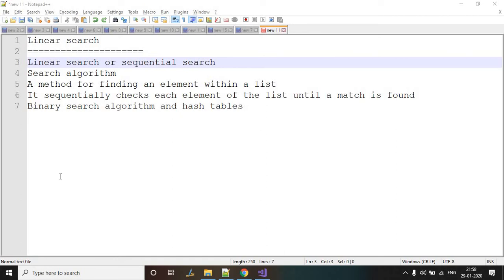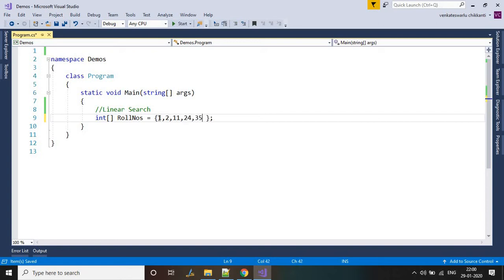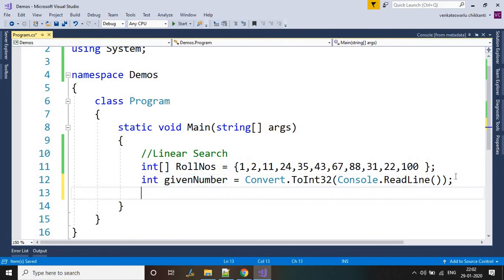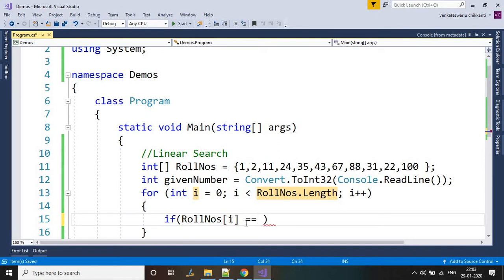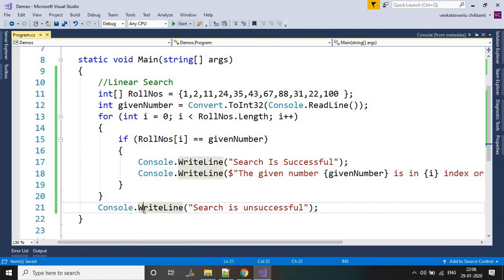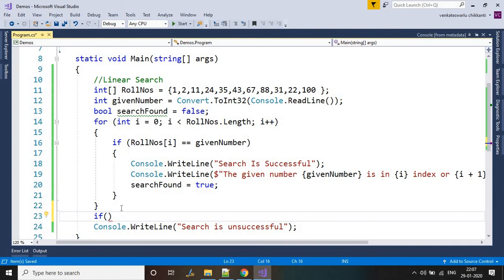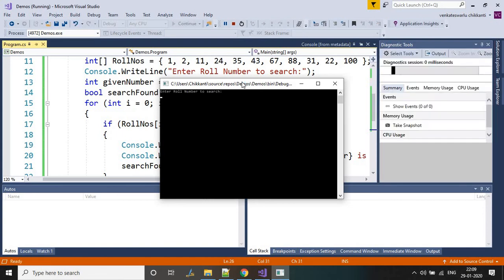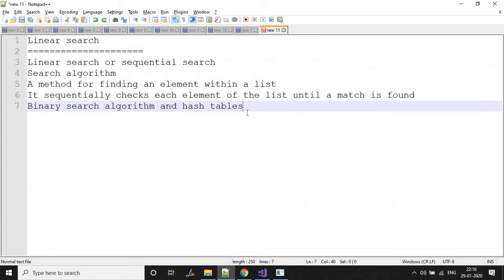linear search in c#